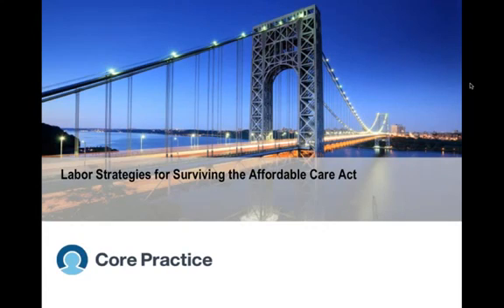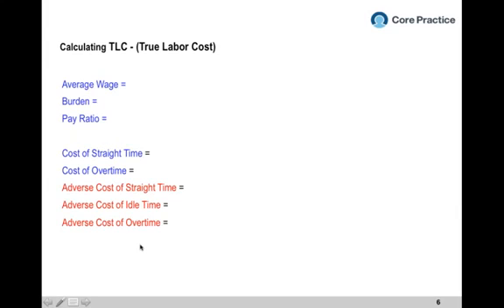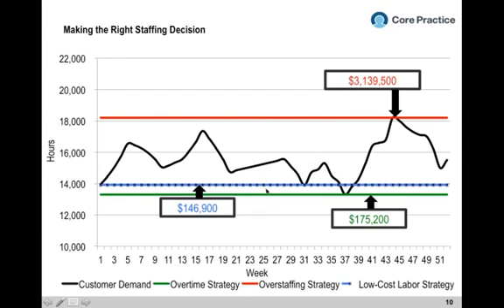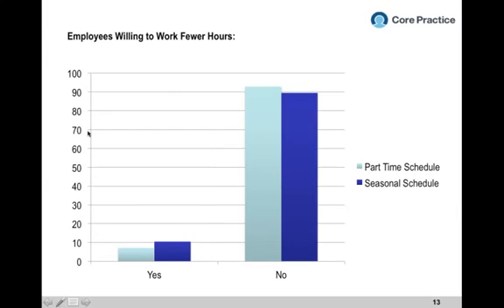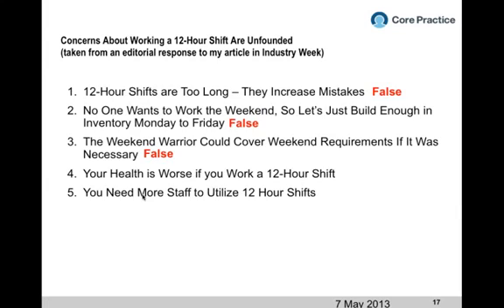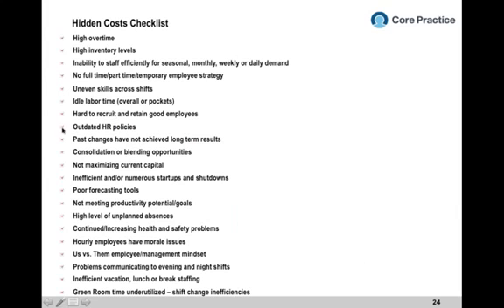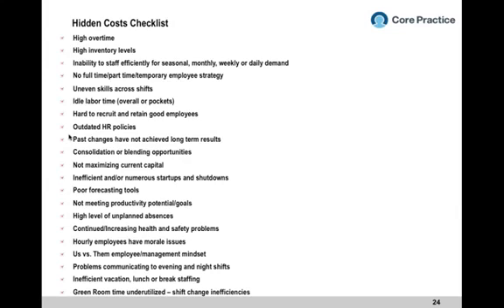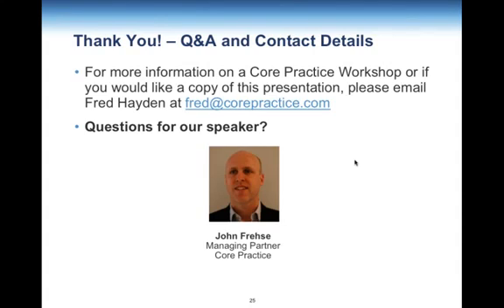Labor Strategies for Surviving the Affordable Care Act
John Frehse of Core Practice discusses the Affordable Care Act and its financial and staffing implications for shift work environments.